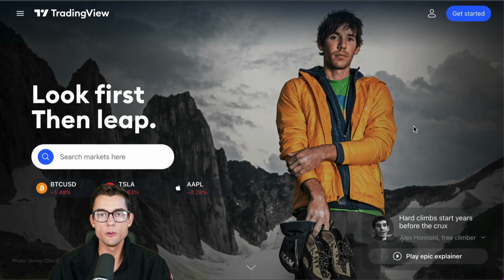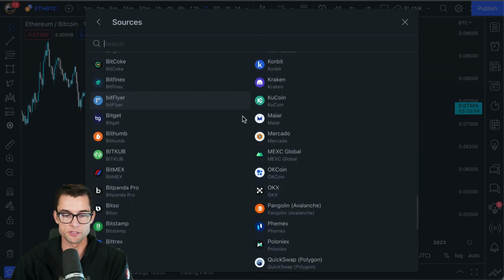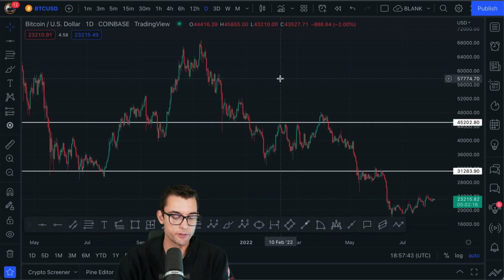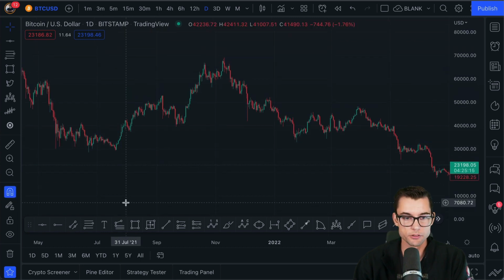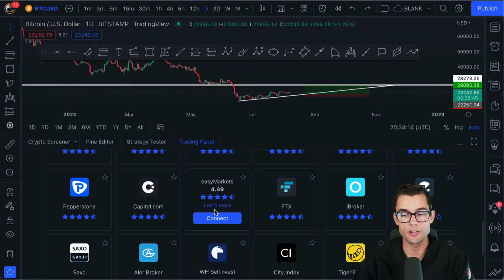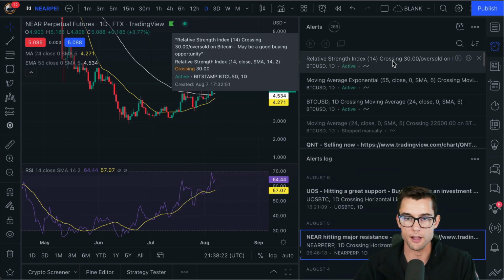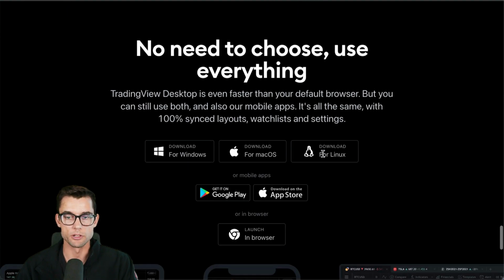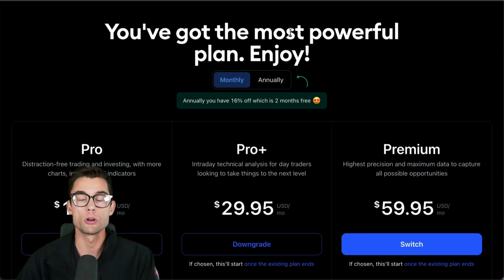The ULTIMATE Tradingview Complete Tutorial For Beginners (2026)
00:00 - Intro
00:47 - Available plans and benefits
02:56 - Signing up
SETTINGS
05:05 - Dark Mode
05:30 - Chart settings: Candlesticks, line chart, bars and more
06:07 - Changing the colors of the candles
07:14 - Status Line: Symbol, OHLC, Bar change values
09:59 - Volume in legend
10:32 - Scales: Labels on the scales and bar countdown timer
APPEARANCE
12:07 - Changing the chart’s background
13:07 - Changing the vertical and horizontal grid lines on the chart
TRADING
13:40 - Changing what shows up when you trade through trading view by linking your broker
EVENTS
14:03 - How to see the events such as earnings reports and splits on your chart
SEARCH
14:49 - How to search for different assets and markets
16:02 - How to filter your search results by location, markets, exchanges
WATCHLISTS
16:20 - How to open up your watchlists
17:34 - How to add and remove assets to your watchlists
18:35 - How to see the change % of the market via your watchlist
19:17 - How to create a new watchlist
19:35 - How to add entire markets to your watchlist
20:20 - How to rename watchlists
20:50 - Flagging assets different colors
22:27 - How to change the timeframes your charts and add them to the top of your charts
23:46 - How to add a custom timeframe
24:44 - Autofitting the data to the screen
25:17 - Reset your charts to the latest price
25:50 - How to have multiple charts on your screen at the same time
28:14 - Syncing multiple charts together
DRAWING TOOLS
30:06 - Drawing tools
31:12 - Pointer tools
30:53 - Line tools
31:36 - Favorites tool bar
32:30 - Fibonacci and Gann Tools
33:33 - Brush tool and Geometric Shapes
33:54 - How to change the style of your tools
33:12 - Saving your tool settings as templates
35:19 - Text / Annotation tools
36:28 - Price call out
36:33 - How to add images to your charts
37:03 - How to post tweets on the chart
38:00 - Patterns tools
38:43 - Prediction and Measurement tools
38:57 - Long and short position tools
39:45 - Change in price & date range tool
40:10 - How to copy price action bars
40:48 - How to add icons to your chart
41:25 - Undo button / redo buttons
42:07 - Customizing tools and other things
43:36 -  Locking tools in place
44:12 - Hide or delete all drawings and indicators
45:00 - How to stay in drawing mode
45:48 - Measurement tool
46:28 - Date & Price Range tool vs Measurement tool
47:25 - Magnet tool
50:11 - How to specify what timeframes your drawings show up on
50:51 - Trashcan tool
51:13 - Favorites toolbar
INDICATORS
51:25 - How to add indicators to your charts
51:53 - Adding a MA
52:17 - How to change the settings of your indicators
52:52 - Where To Find Technical Indicators
53:24 - Resizing Indicators
53:46 - Quickly hide lower indicators and move them
54:26 - How to see different candlestick patterns on the chart automatically
54:51 - Community made indicators
55:00 - Multiple indicators in one
56:38 - How to hide the indicator descriptions
56:57 - How to create indicator templates
59:20 - How to screenshot and share your charts
1:00:13 - How to easily copy/paste a chart to twitter
1:00:52 - Publishing your ideas
1:02:29 - How to connect your broker and trade directly from tradingview
1:03:30 - Create a paper trading account
1:04:12 - How to trade through your connected broker
1:06:00 - Seeing your orders
1:07:18 - How to modify orders you make
1:07:46 - How to view your past trades
TRADINGVIEW ALERTS
1:09:25 - Adding an alert to a line / drawing
1:10:45 -  Customizing alerts
1:13:05 - How to set alerts on indicators + examples
1:17:24 - How to see all of your alerts
1:17:55 - Changing the description of the alerts you set
1:18:45 - Alerts log
1:20:12 - Filter alerts
1:21:05 - News and Headlines
1:22:04 - Data Window
1:22:56 - Hotlists
1:23:41 - Calendar
1:24:25 - How to see your past ideas (ideas tab)
1:24:44 - How to filter your past ideas
1:25:27 - Public Chats
1:26:01 - Private Chats
1:26:13 - Ideas Stream and Streaming
1:27:02 - Notifications tab
1:27:42 - How to see the object tree
1:28:35 - Help center
1:28:46 - How to add financial indicators to stocks
1:29:35 - How to overlay and compare two charts
1:31:09 - Replay Tool
1:32:35 - How you can test your trading skills using the replay tool
1:34:00 - Keyboard Shortcuts
1:34:47 - Desktop app
1:35:13 - Creating different layouts
1:36:09 - How to save different layouts
1:38:00 - Sharing your layouts
1:38:54 - Homepage / Market Summaries
1:41:21 - Snaps
1:41:47 - Pinescripts
1:42:13 - Streams
1:43:09 - Sparks
1:44:20 - Heatmap
1:45:22 - Crypto and stock screener
1:45:22 - Streams
1:47:47 - Educational Ideas
1:47:58 - Tradingview for businesses
1:48:18 - Referral Program
1:49:25 - My thoughts on Tradingview